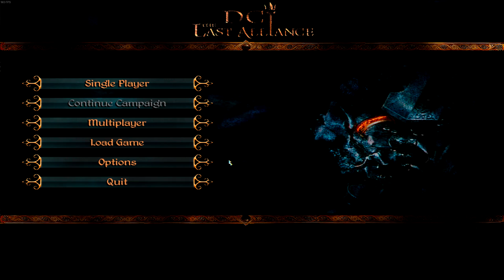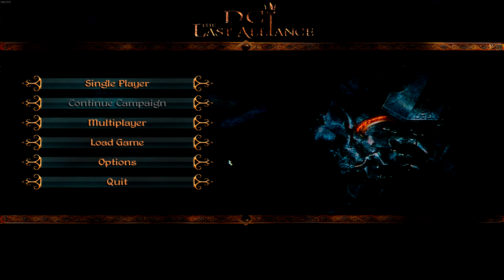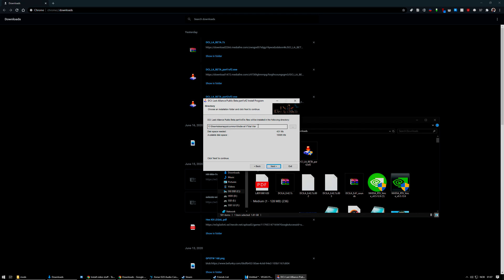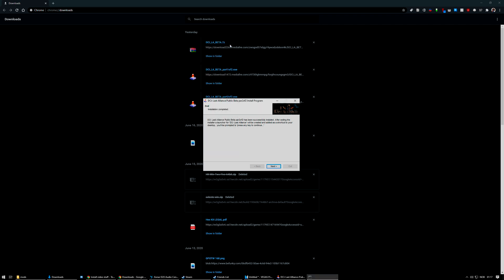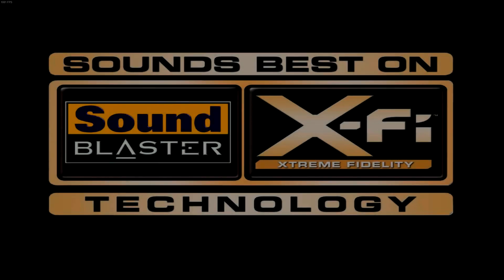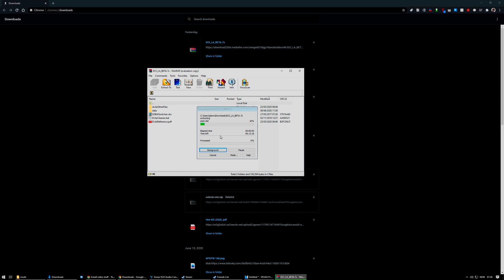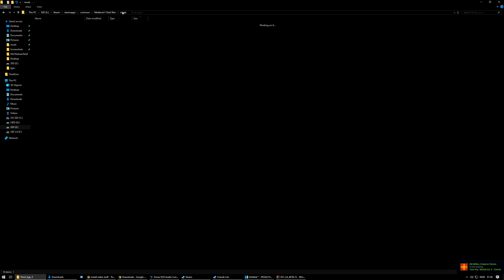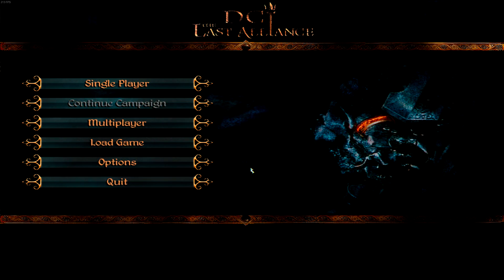DCI: Last Alliance Download and Installation Guide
Do read the description!

(I do apologize about the poor audio quality, not 100% sure what went wrong there)
Remember to have a fresh copy of vanilla TATW downloaded prior to downloading DCI: LA!

Timestamps if you'd like to skip, though I do recommend watching the whole thing in go first.
With installer: 1:26
Manual installation: 4:56
Top tip for sorting your mods: 7:01

And if there's anything else or you encounter any issues while downloading this, comment and I'll do my best to help ya out. That'd be all, and a massive congratulations and well done to the DCI: LA team for their splendid work on this.